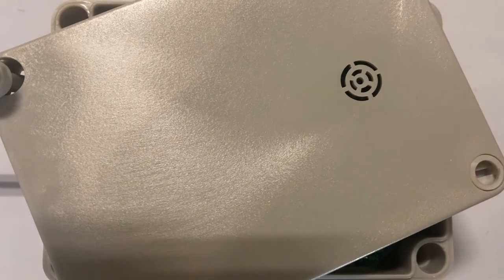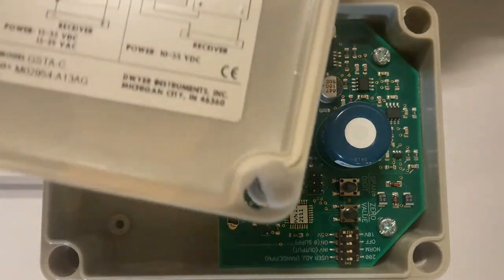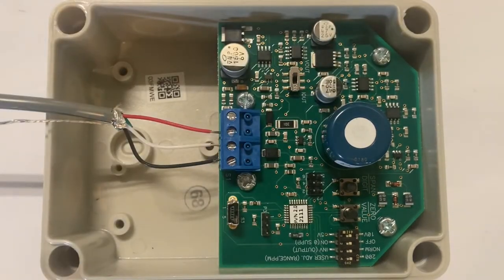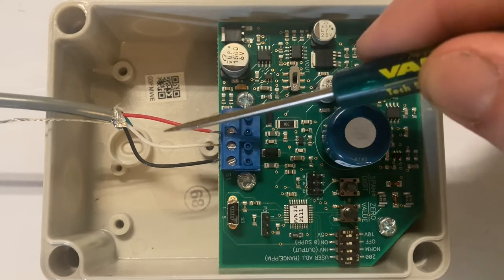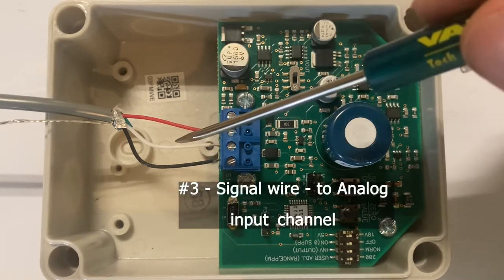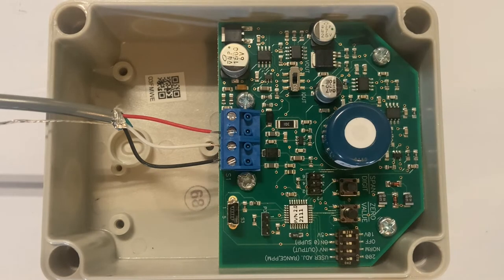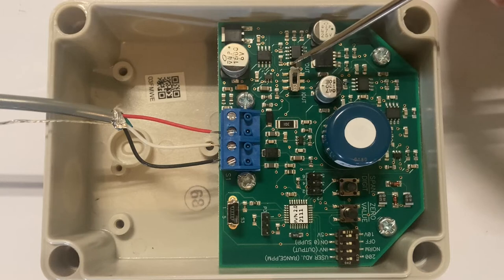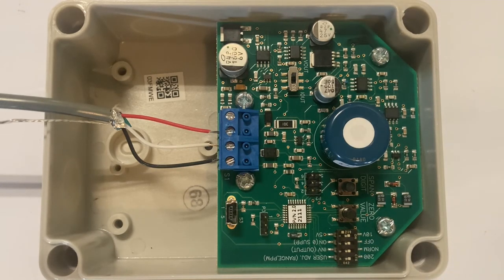Ventra XT™ Carbon Monoxide sensor wiring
Talk about how to wire the 24 volt, signal, and ground wire into sensor for Ventra XT™.  Also, the positions of the dipswitches.